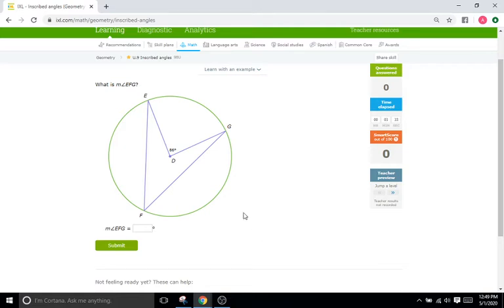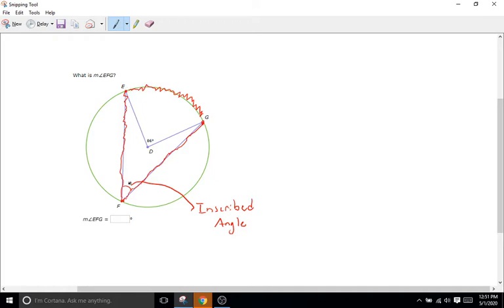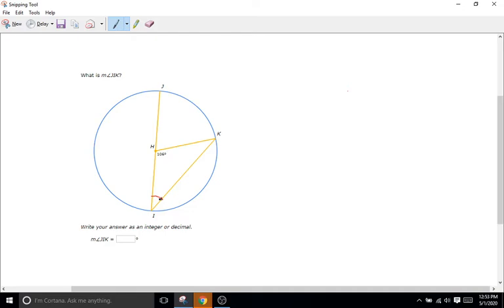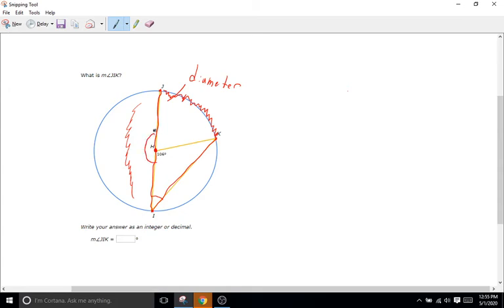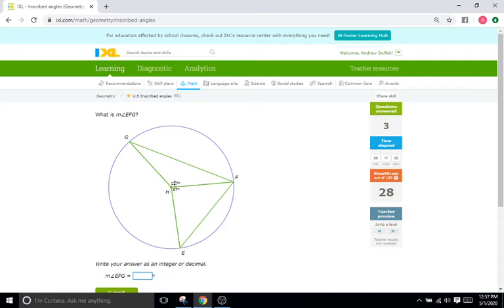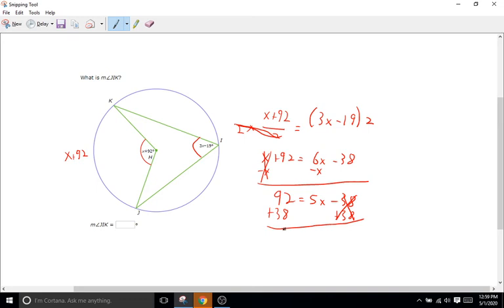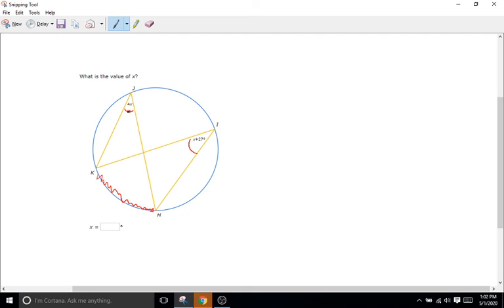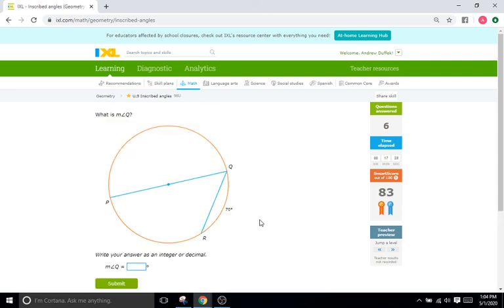IXL U9: Inscribed Angles (Geometry)